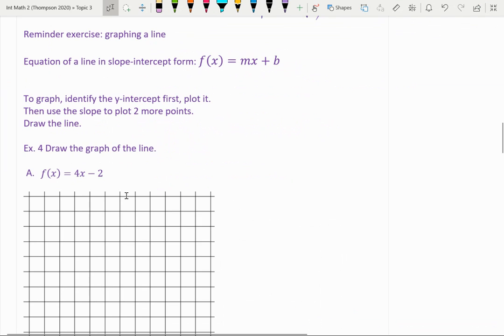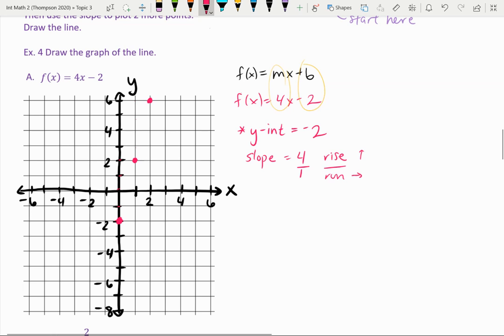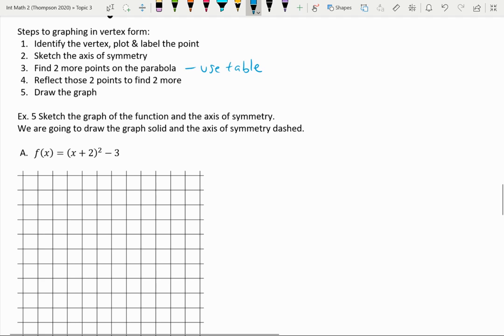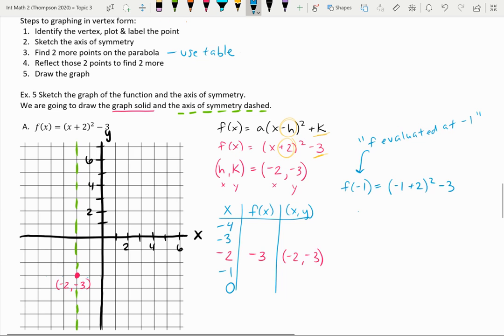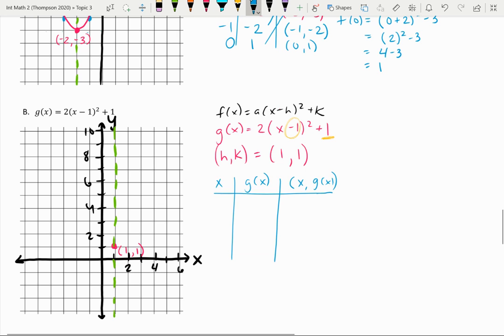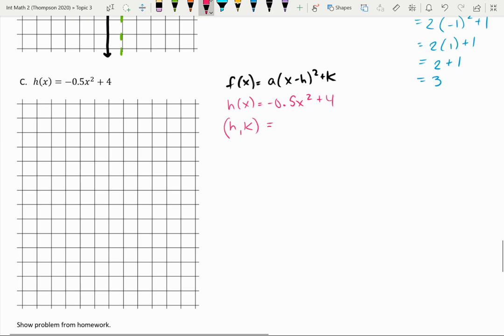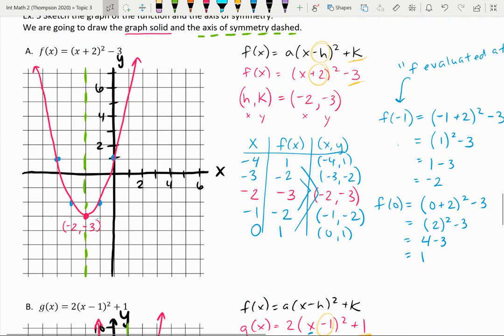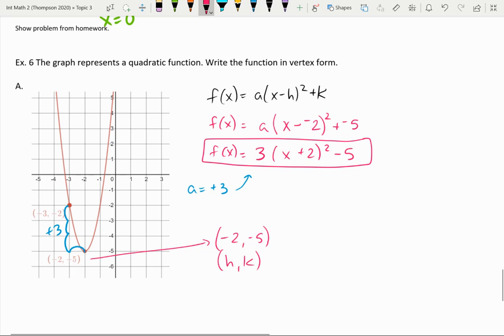IM2 3.2 Part 2 Quadratic Functions in Vertex Form